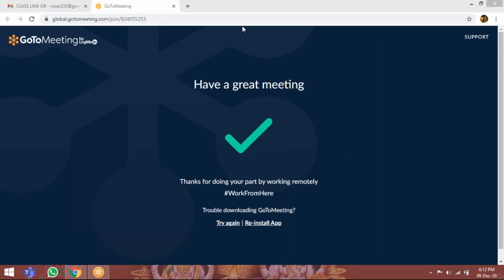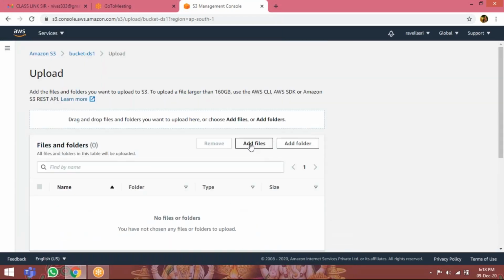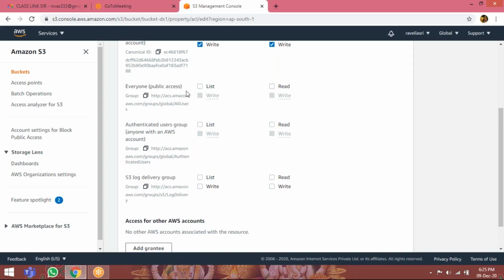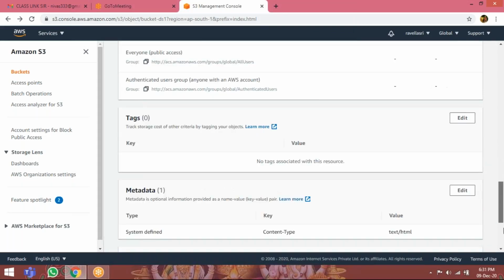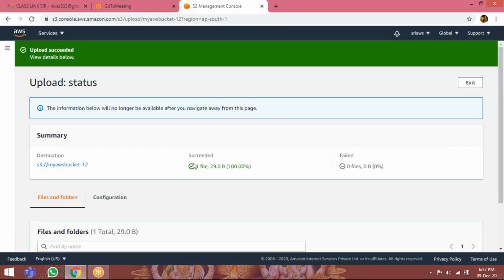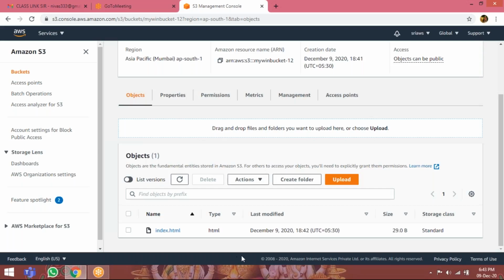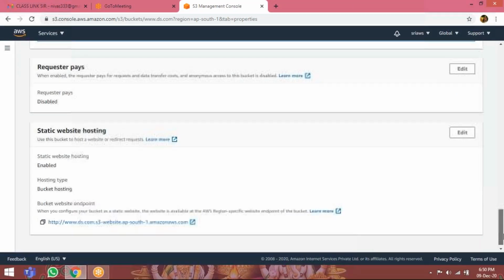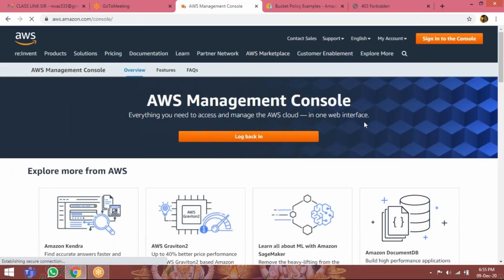7 - How to Host a Static Website on AWS | Static Web Hosting | GCP World Wide Training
AWS
What is Amazon EBS?
What is AWS EBS vs S3?
What is EBS vs EC2?
What is Amazon EFS and EBS?
What is EBS types?
How EBS works?
Why is EBS used?
What is S3 vs EC2?
Why use ECS or EC2?
Is AWS S3 block storage?
Why is EFS used?
What is S3 file system?
What is SSD in AWS?
What type of storage is EBS?
What is the default EBS type in AWS?
Where is EBS stored?
Where is EBS used in AWS?
What is EBS full form?
Why S3 is used in AWS?
Is EC2 a container?
What does EC2 stand for?
Where is S3 stored?
Why is S3 called object storage?
How are S3 files stored?
Amazon Web Service
Amazon Web Service Training
What is a static website in AWS?
How to do static web hosting in AWS?
What is a static website vs dynamic?
How do I create a static website in AWS ec2?
What is the purpose of static website?
What is the difference between S3 static website and ec2?
Can you host a static website on ec2?
Can S3 be used to host static website?
Where do I deploy a static website?
How do I start a static website?
What is Amazon Web service?
What are the types of Amazon Web services?
Is it easy to learn AWS?
What is AWS and Azure?
What is salary of AWS?
How is AWS better than Azure?
What are the 3 main storage types in AWS?
Where is Amazon Web Services used?
Is Amazon Web Services an API?
Can I learn AWS in 2 days?
Can I learn AWS in 2 weeks?
Is AWS required coding?
Does Azure need coding?
Who needs to learn AWS?
Which is costly Azure or AWS?
What is the salary for AWS freshers?
Can I get a job with AWS?
What is the salary of 1 year experience in AWS?

Can we host dynamic website on EC2?
How do I set up a static website?
What are 2 advantages of static website?
What is an disadvantage of a static web site?
What is the difference between static and non static website?
Can a static website use an API?
Does a static website need a server?
Does EC2 have a static IP?
Can we host multiple websites on S3 bucket?
Can S3 bucket host a dynamic website?
How to add SSL to S3 hosted website?
How do I host a static website on the cloud?
Can I host my website on AWS for free?
What is the URL for static website?
Are static websites fast?
How do I secure a static website?
What is a good static website example?
How do I assign a static IP in AWS EC2?
How do I run a website on AWS EC2?
How do I ping a website from EC2?
Do static websites need security?
What is simple static website?
How do I convert a static website to a dynamic website?
Are static websites safer?
Are static websites still used?
Are static websites more secure?
What type of web is static?
What are the limits of static website?
Is Facebook a static website?
Which language is best for static website?
Can static websites have a backend?
Is static website mobile friendly?
Which is the fastest web server for static?
Why Amazon is a dynamic website?
How do I know if my website is static?
Amazon Web Service - EBS Static Web
Amazon Elastic Block Store (EBS) - Amazon Web Services
Amazon Web Services - Elastic Block Store
AWS EBS
What is AWS EBS? - Amazon EBS Tutorial